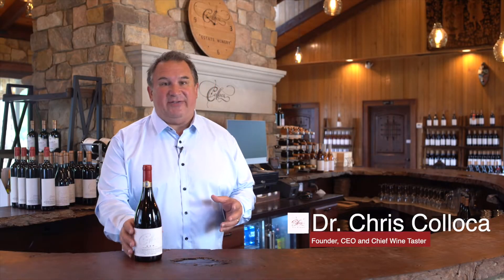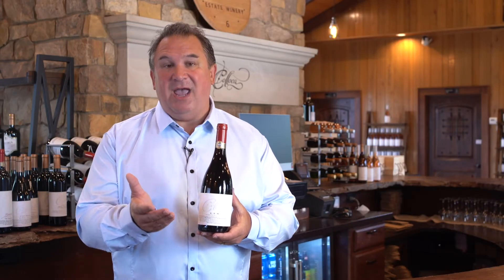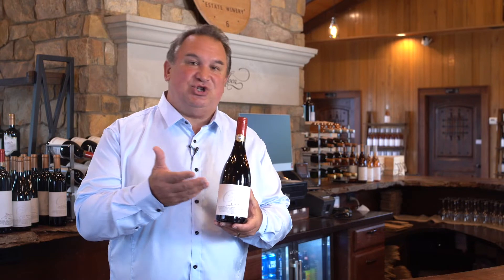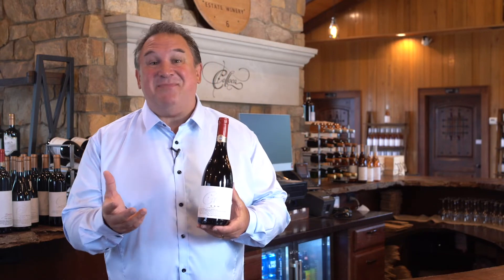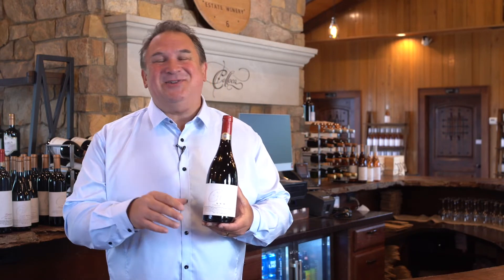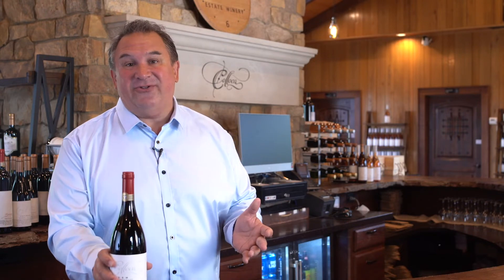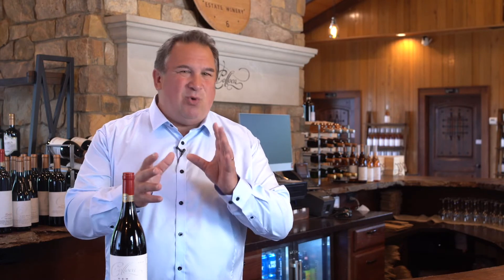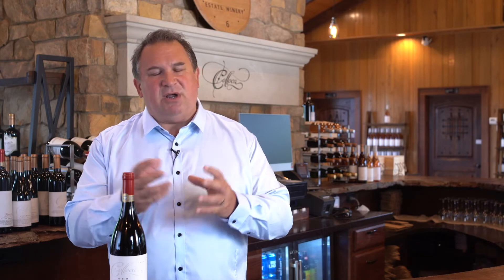G.S.M. (Grenache, Shiraz, Mourvèdre)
Dr. Colloca explains how this wine from Australia has become one of our best selling offerings.